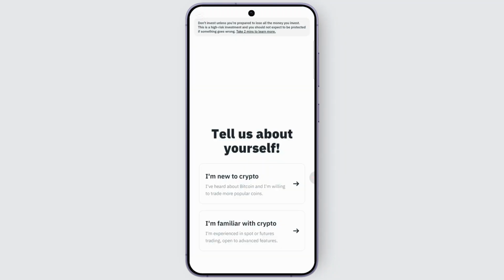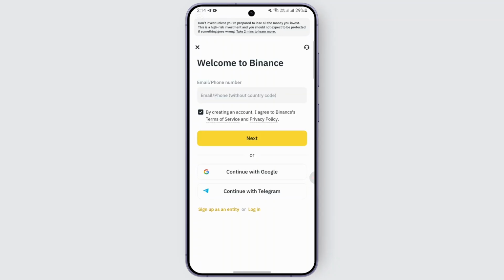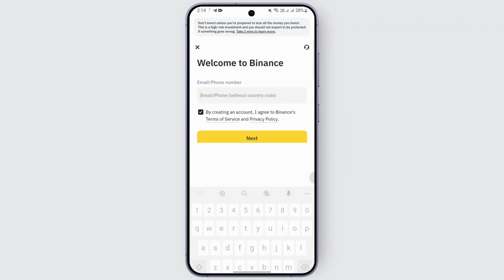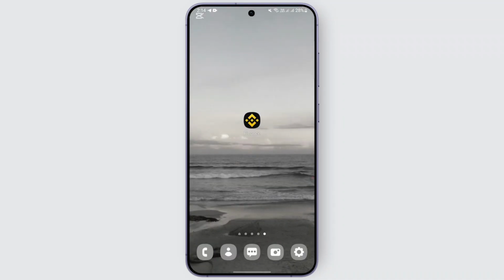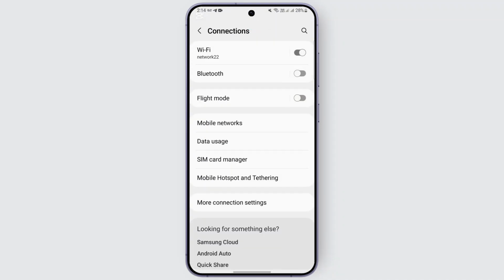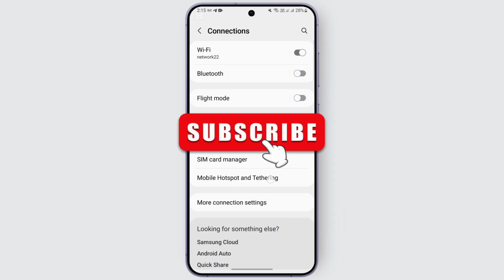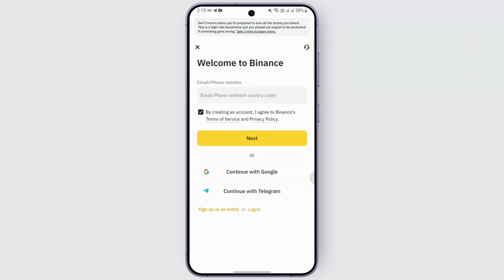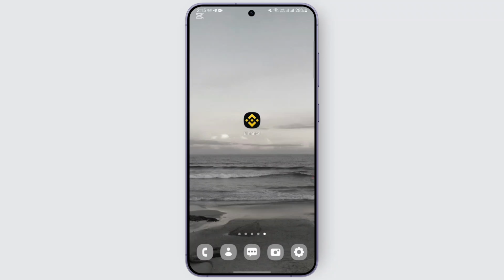How to Fix Binance Login Problem on Android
Having trouble logging into Binance on your Android device? This video will guide you through the steps to fix the login issue quickly and easily. Whether you're asking, "How do I fix Binance login problems on Android?" or need help recovering your account, this tutorial has you covered. Learn how to resolve login issues and get back to trading on Binance. Watch now to see how you can fix the Binance login problem on Android today!

Timestamps:
00:00 How to Fix Binance Login Problem on Android
00:10 How Do I Solve Binance Login Issues on Android?